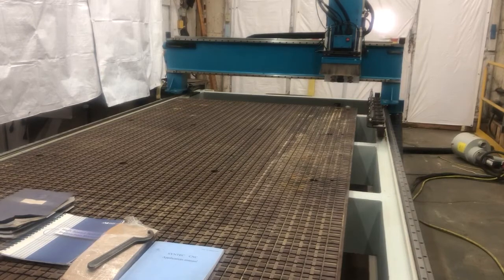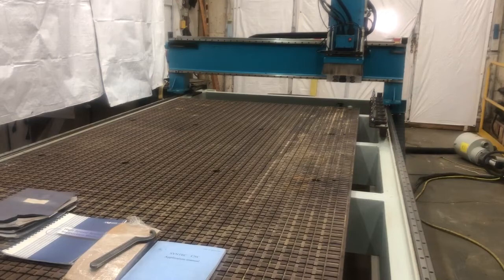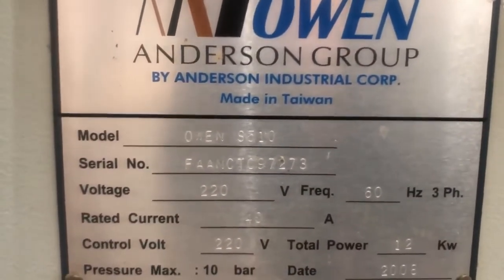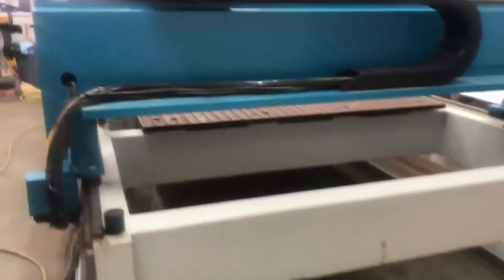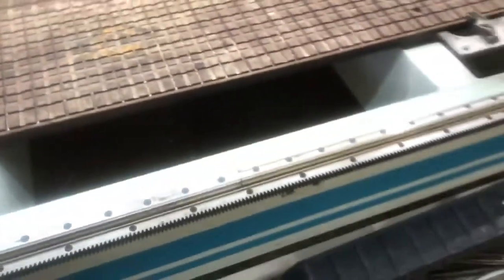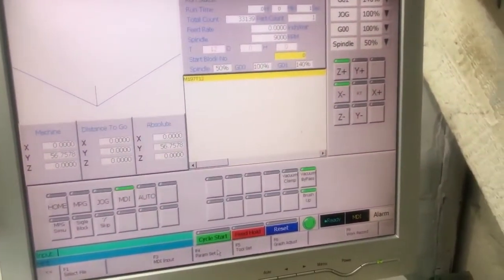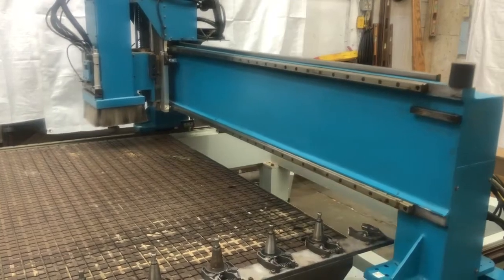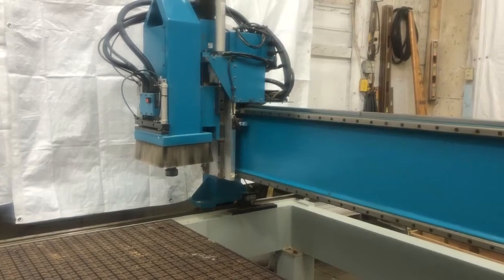Anderson CNC Router